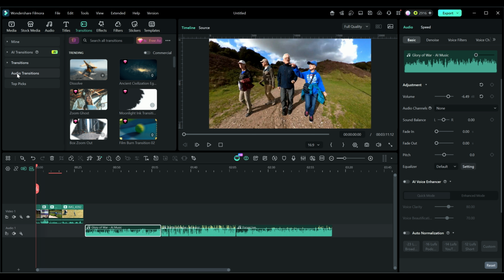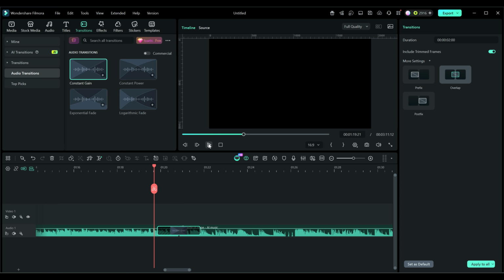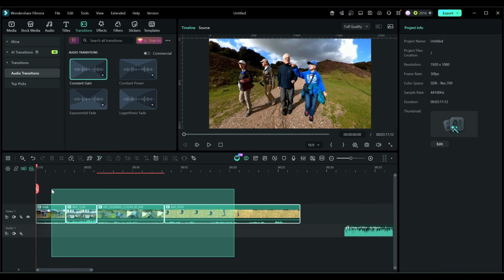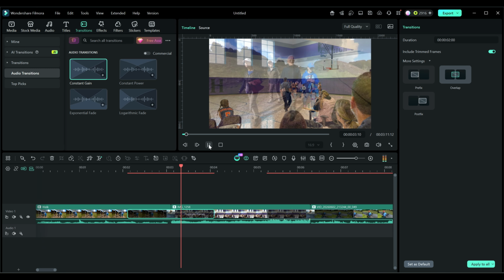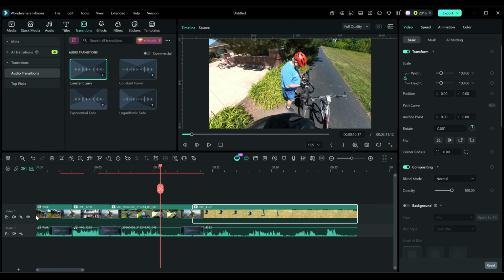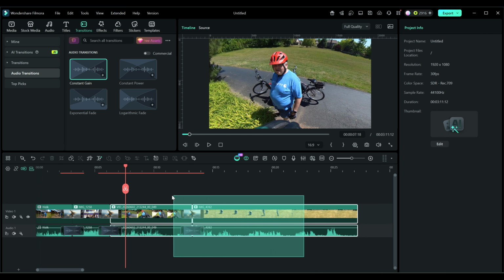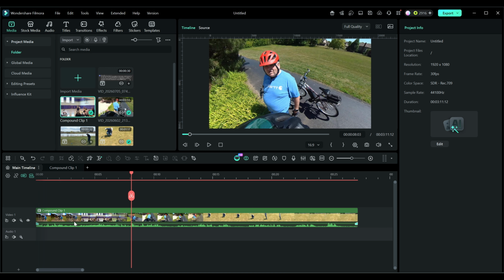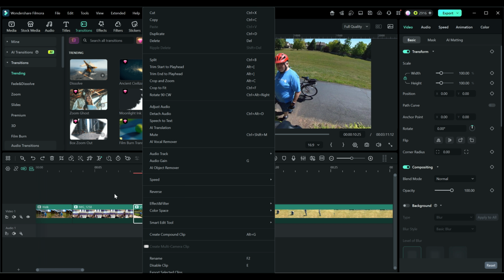Adding both audio and video transitions to your video clips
Are you stuck on adding both audio and video transitions to your video clips on your project timeline in Filmora.  Well here's the trick to adding them both in Filmora 15.